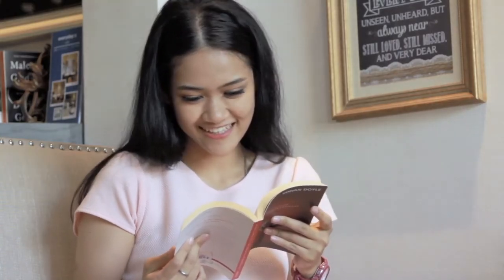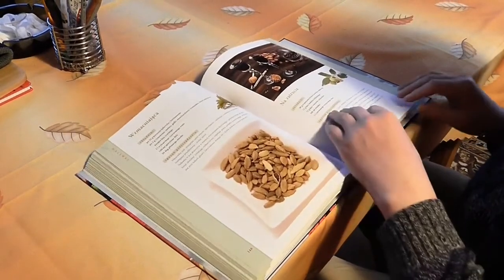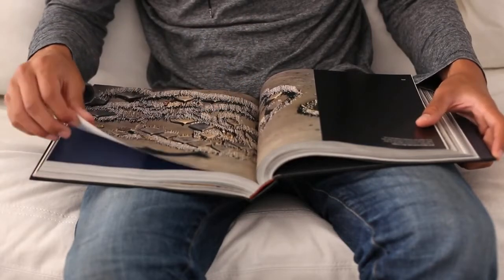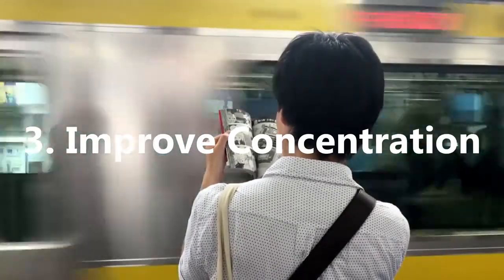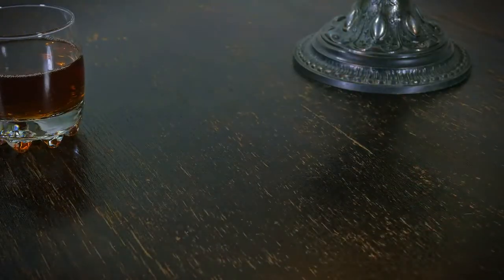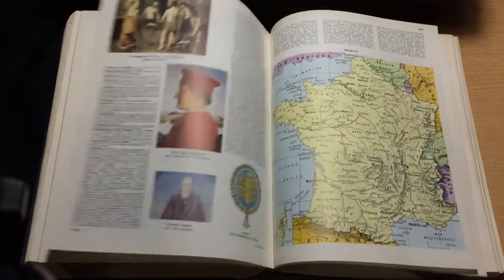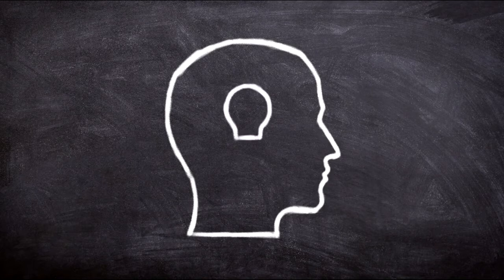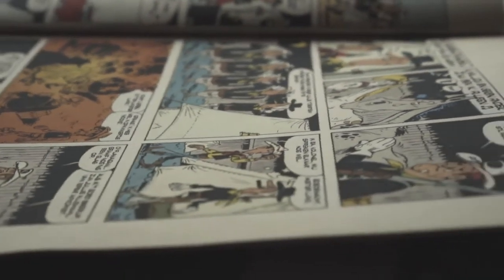REASONS WHY WE SHOULD READ MORE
Reading improves your focus and concentration.
 With all the distractions nowadays, people have really big problems with concentrating. Don’t be one of them.

Furthermore, the benefits of reading books don’t just stop at gaining knowledge and expanding your vocabulary. There are numerous reasons why you should read more! You should strive to develop a daily reading habit, because it can be really beneficial for you. In fact, reading makes you more intelligent! And not only helps with fluid intelligence, it also helps with reading comprehension and emotional intelligence as well. Therefore, you make smarter decisions overall - both about yourself and those around you. Moreover, reading inspirational books can contribute to your growth and development, and provide motivation.

Artist: Muted Colour
Title: Arrival